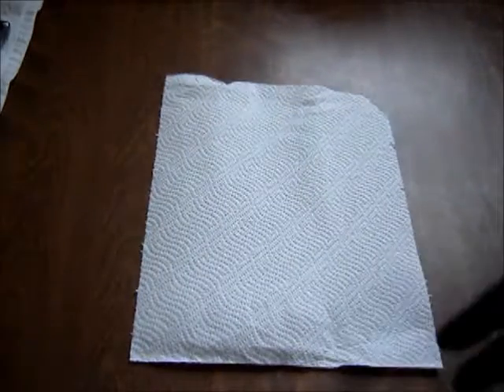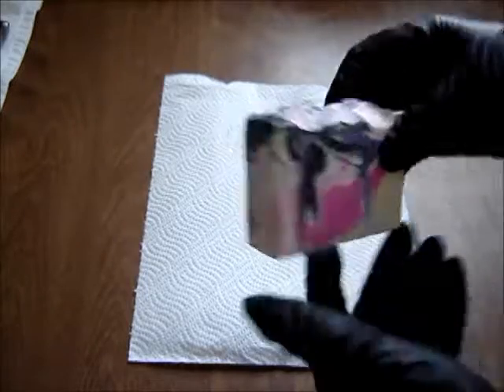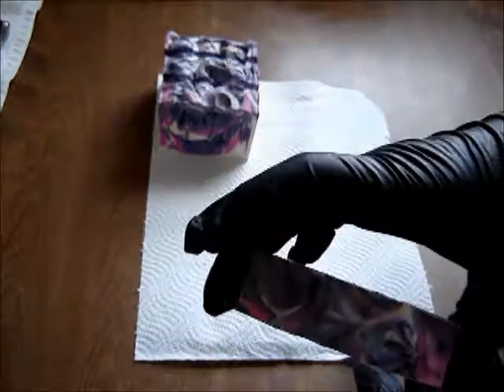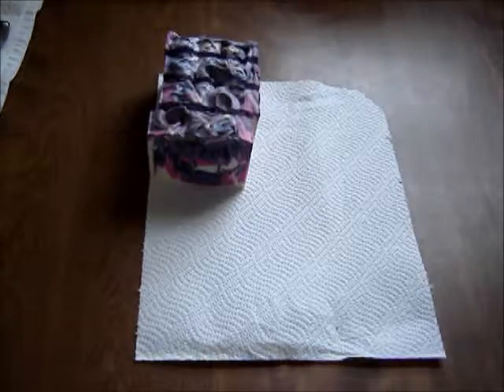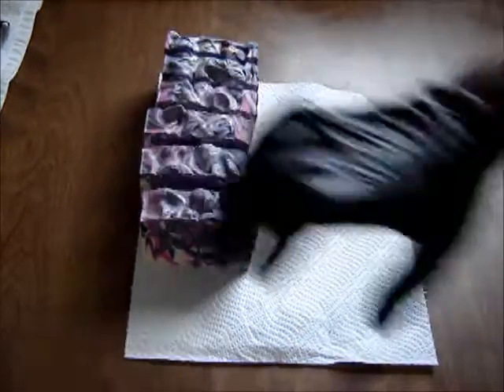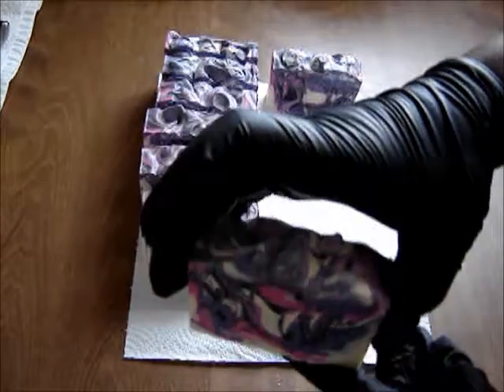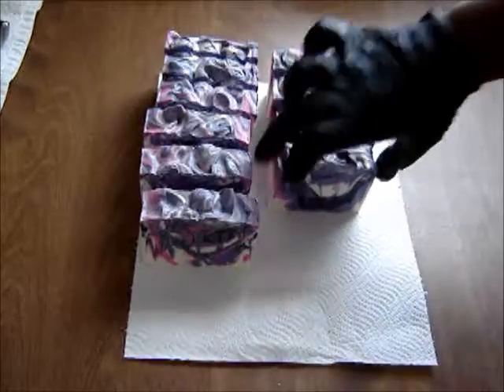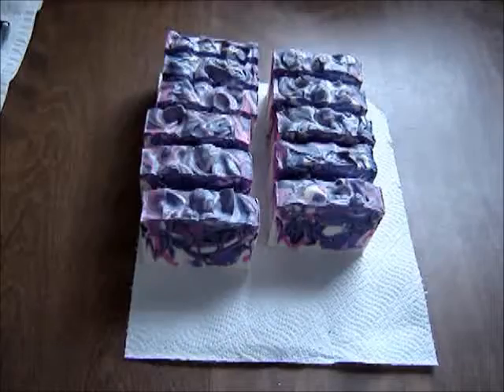Cutting Black Raspberry Vanilla Soap